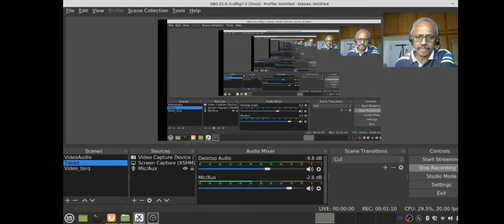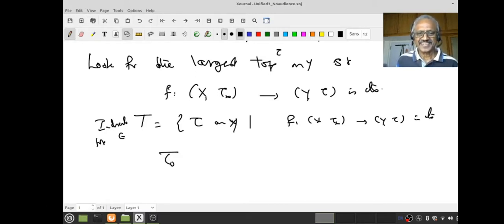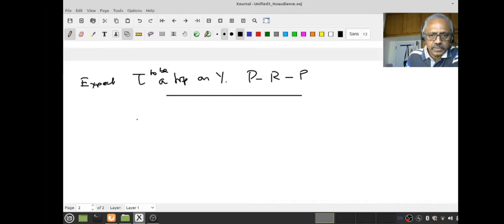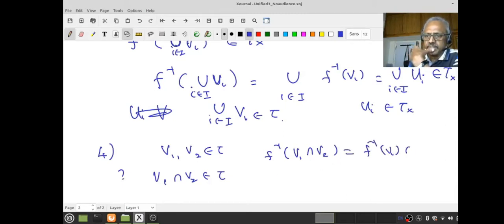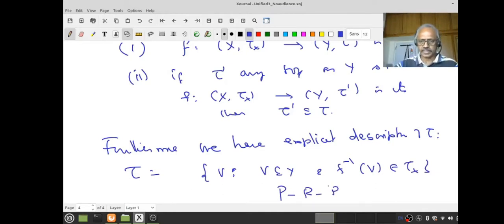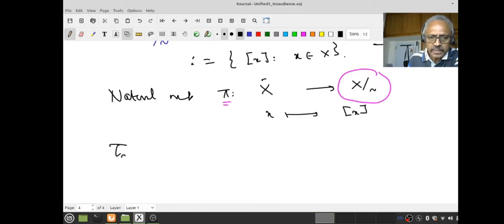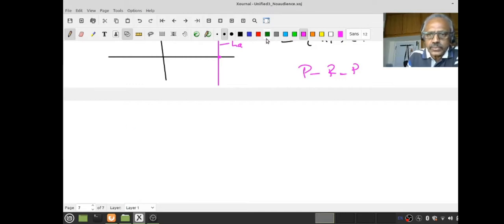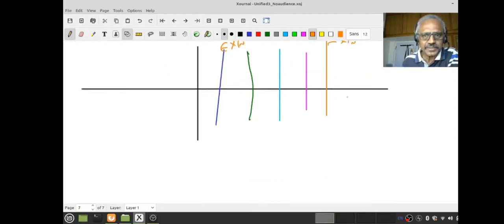Generating Topologies -3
This is the third of the series of four lectures on a unified view of various constructions such as subspace, product and quotient topologies. We now look at a question which is in some sense dual to the question of Lecture 1 and discuss with the quotient topology. We also look at two simple and confidence-building examples of quotient topology.

Time-stamp provided by Ishwarya.
0:00 Introduction
0:47 Brief description about this Lecture
2:07 Discussion about Case 2 in Generating Topologies-1
4:34  t:= { V in Y / inverse image of V is open in X} is a topology
11:56 Claim 1: f is continuous
12:42 Claim 2: t is the largest topology on Y which makes f is continuous
15:12 Summary
17:05 Concrete Case: Equivalence Relation
22:01 Two natural ways of producing an Equivalence relation
26:13 Equivalence Relation on R2 with Standard Topology
30:29 Equivalence class of (a,b) in R2.
33:25 Example- unit circle
35:40 Example- open ball
37:46 Set V consists of all vertical lines Lc, c non-negative is not open in R2/~.
43:08 Equivalence relation on Z with discrete topology
46:41 Quotient Topology on Z/~